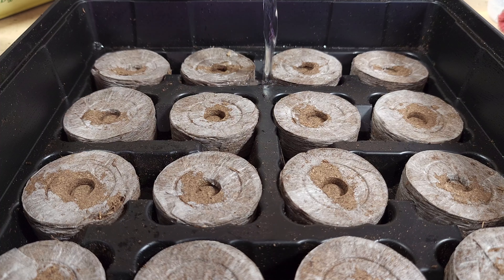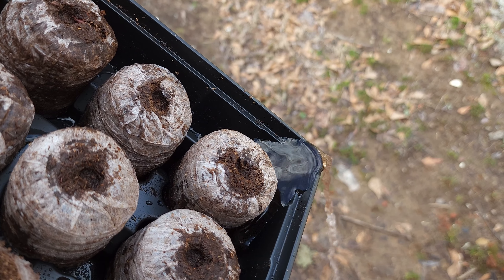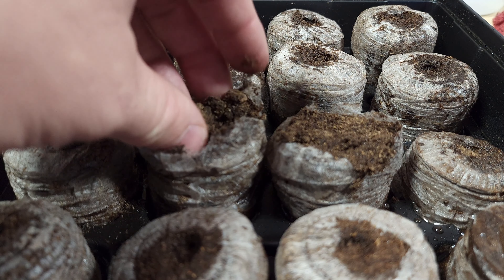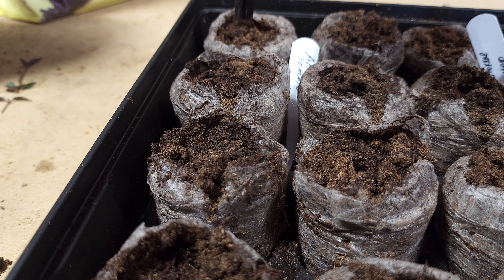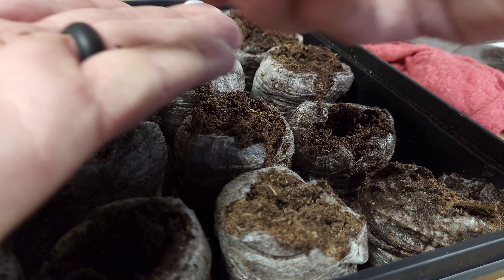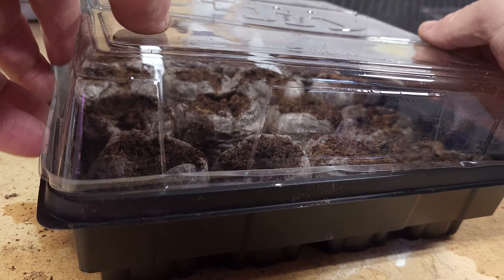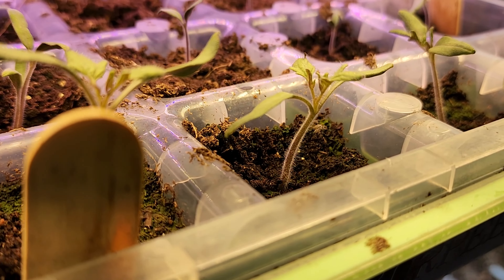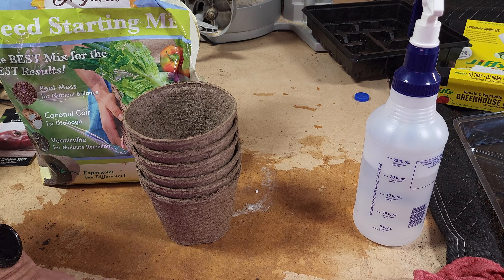Easiest Way to Start Seeds Indoors - Jiffy Greenhouse Seed Starting Kit Step by Step for Beginners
Learn How to Start Your Garden with THIS Amazing Seed Kit!  The Jiffy Greenhouse Kit is the perfect option for anyone wishing to start garden and vegetable seeds indoors prior to the last frost date in your zone.  Join us as we take you through step by step.

Jiffy Greenhouse Seed Starting Kit

Jiffy Seed Starting Mix